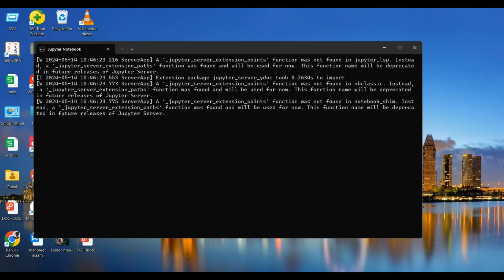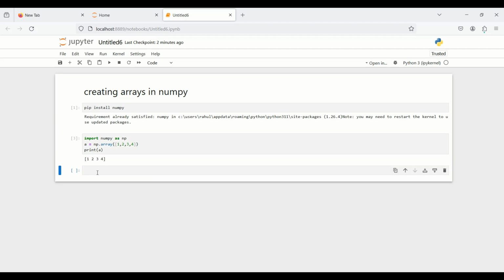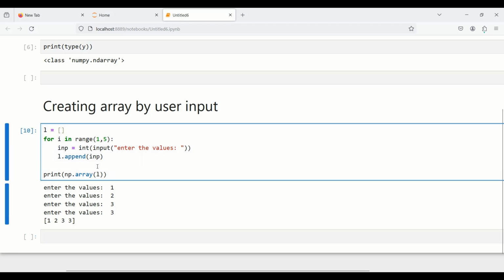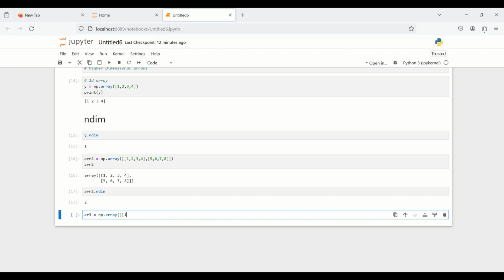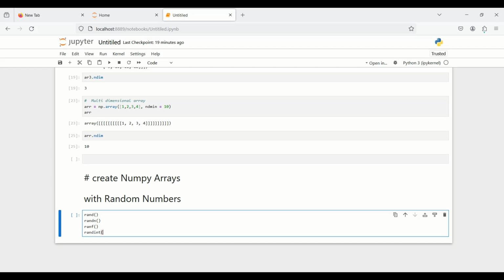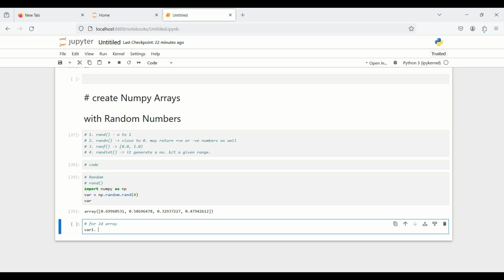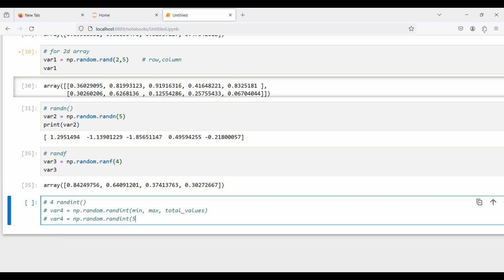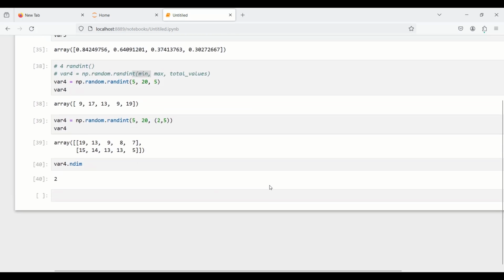Creating array, Dimensions, Random numbers and more | Part 2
Python NumPy Tutorial for Beginners | Learn NumPy in 2025

Welcome to this comprehensive Python NumPy tutorial! In this video, we will cover everything you need to know about NumPy, one of the most important libraries for data manipulation in Python. Learn about NumPy arrays, basic operations, array slicing, and more. Whether you're just starting with Python or looking to expand your knowledge, this tutorial will give you a solid foundation in NumPy.

In this tutorial, you will learn:

Array slicing and indexing
Array operations (addition, multiplication, etc.)
Array reshaping and more!
Perfect for data science and machine learning enthusiasts looking to level up their Python skills.